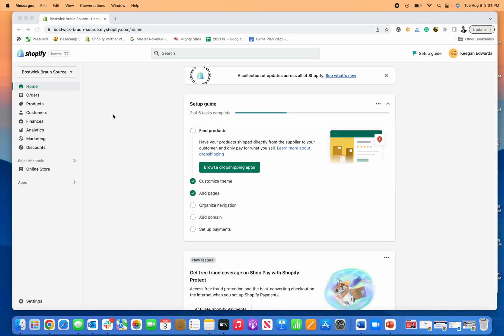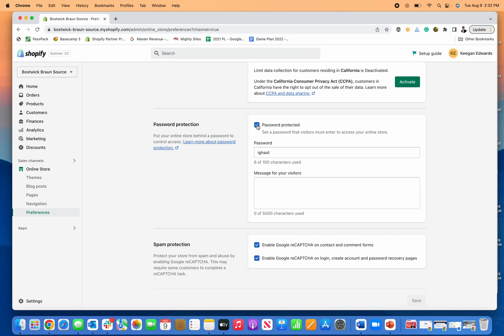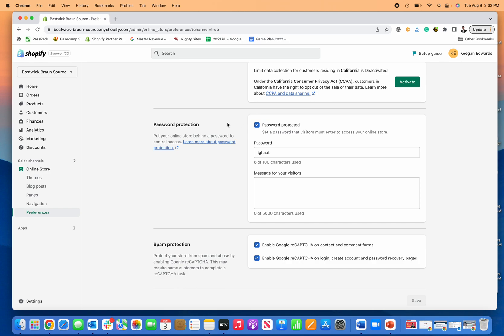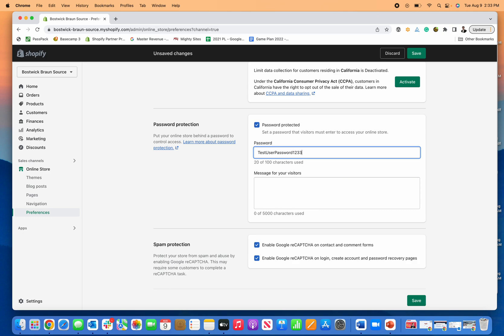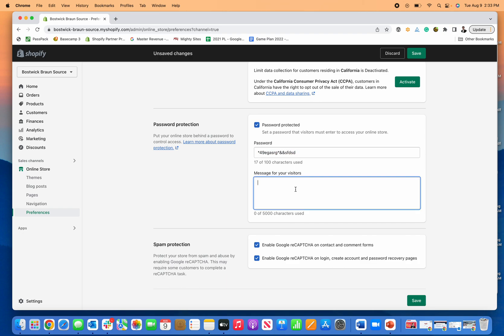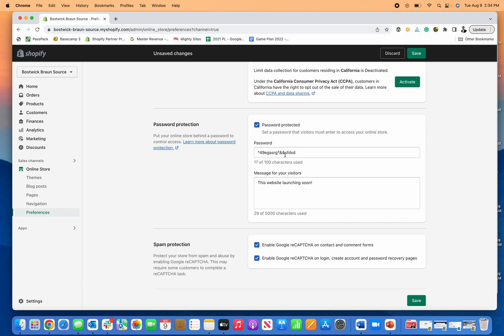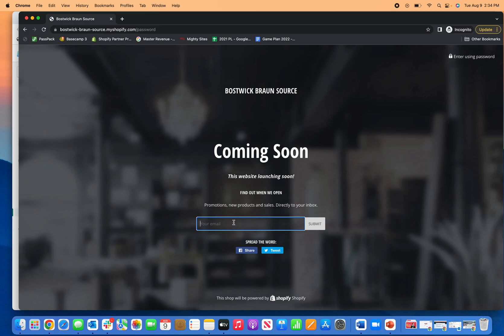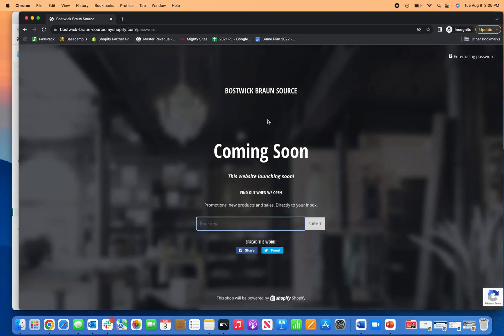How To Password Protect Shopify Store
This video shows you how to password protect your Shopify store. You can do it easily in the backend of the system.